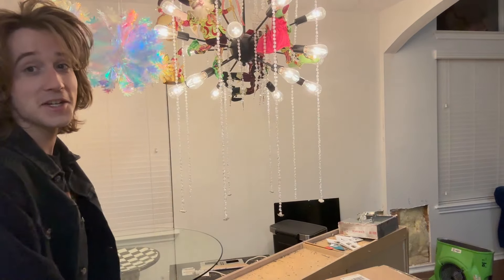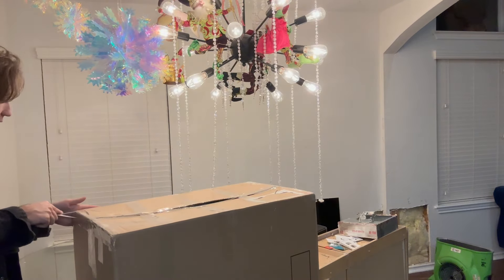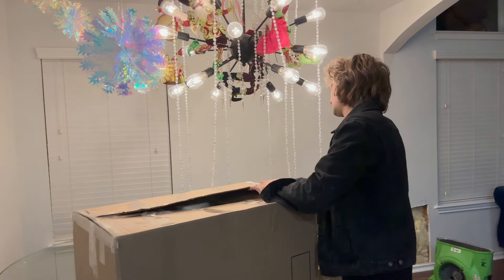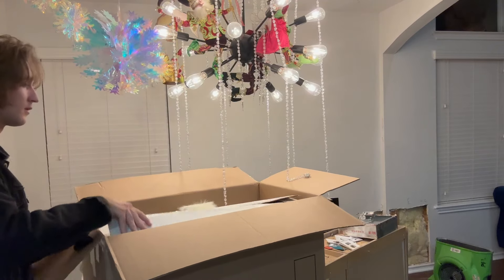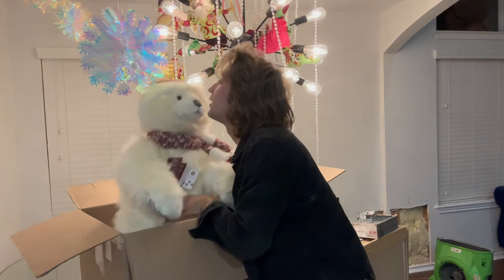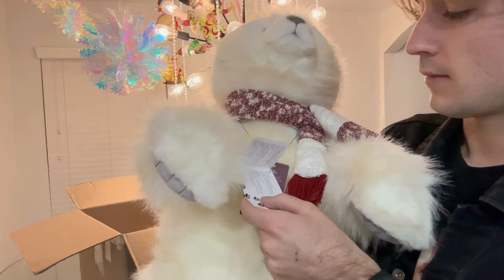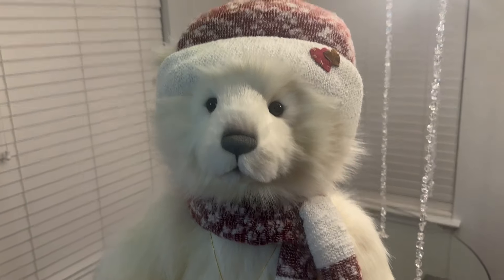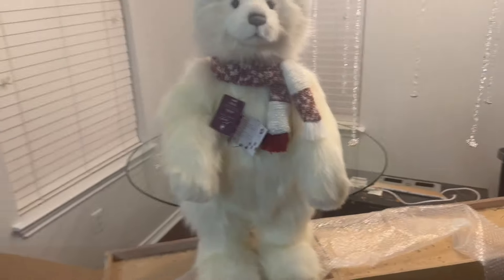Charlie Bear unboxing/ life update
Here is a link to the Charlie Bears website, they have some cute items.

Check me out on instagram @landen_room_